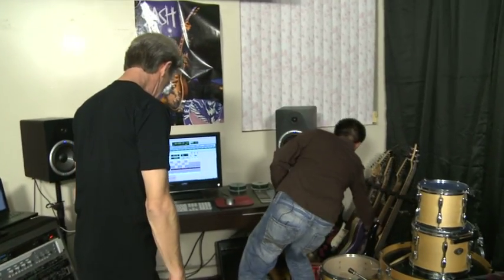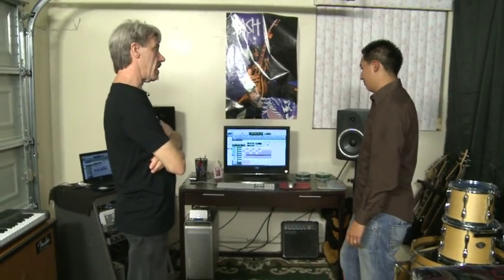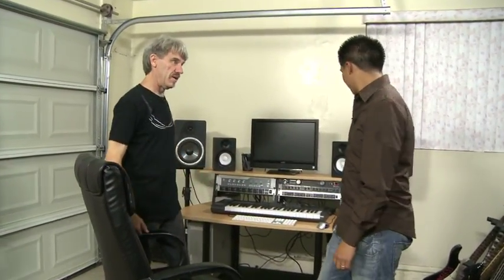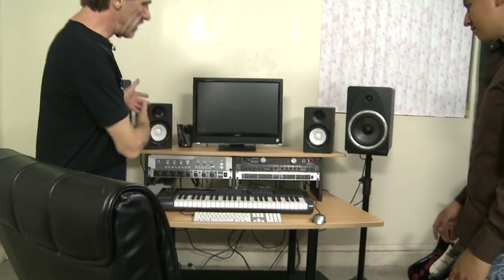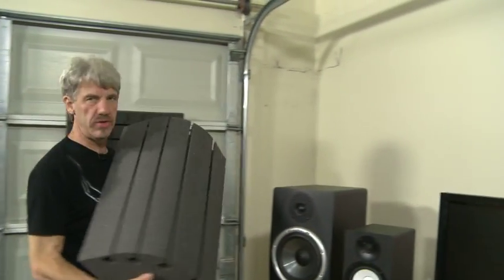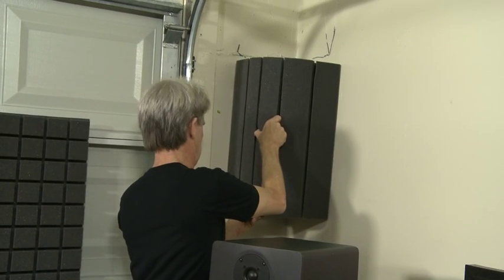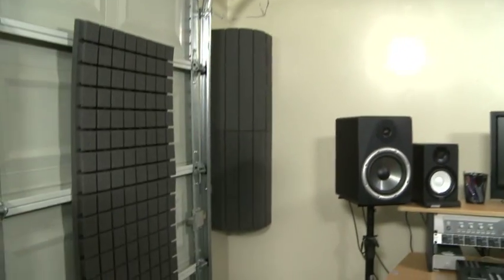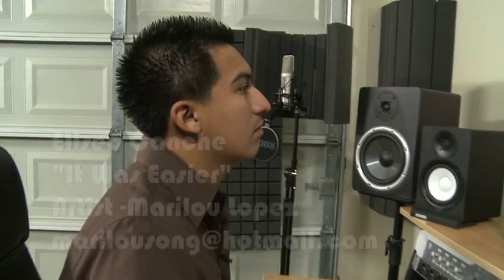Studio Rescue - Episode 8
In Studio Rescue we join Francis as he visits a range of home studios and combines the fundamentals of acoustic science with a few hard-earned industry secrets to get the most out of the available space.

This time Francis faces possibly his toughest challenge yet as he visits the garage studio of Eliseo Canche. Not only is the space unique but Eliseo throws a spanner into the plans with his speaker setup.

Is your studio in need of rescue? and Francis might just be knocking on your door next!

See this and many other specially made programs for the musician, engineer, producer, photographer and audio enthusiast at .